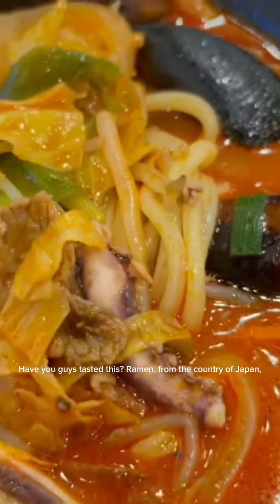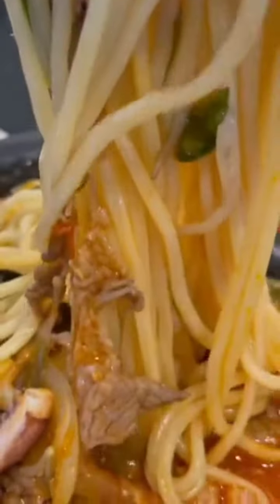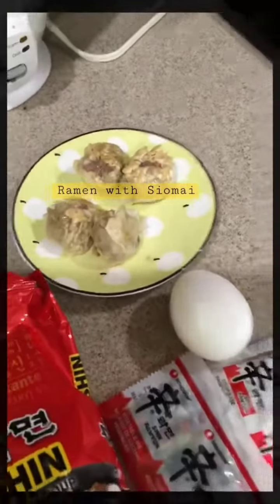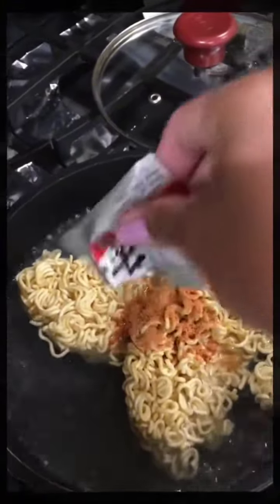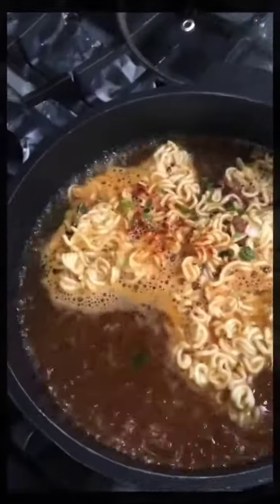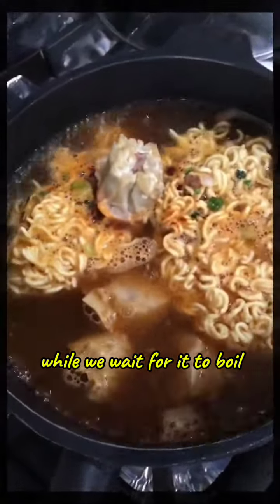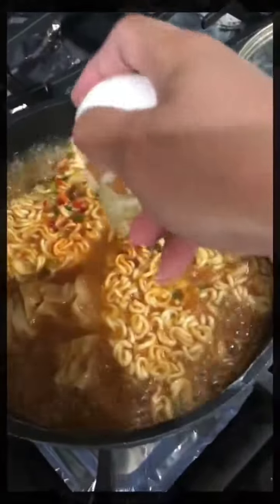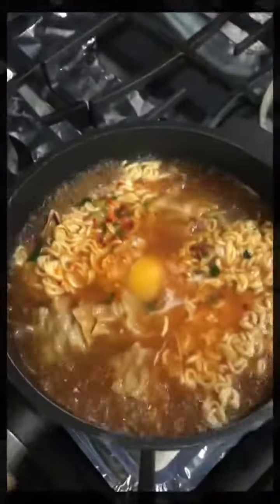ramen philippines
oishi, Diving into a bowl of authentic Japanese ramen , where every slurp is a burst of umami . Truly, a culinary journey to Japan in every bite!